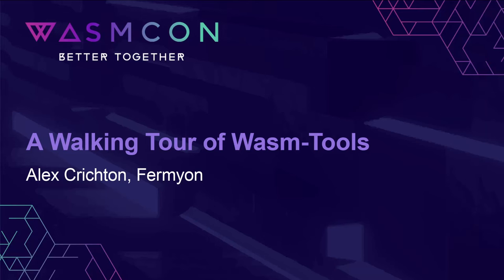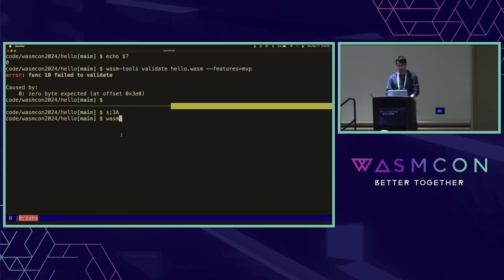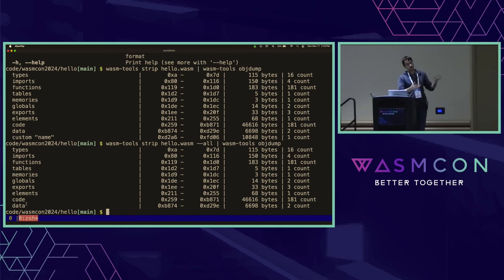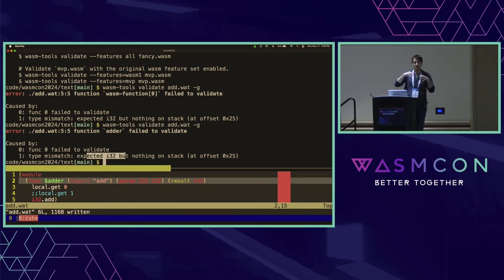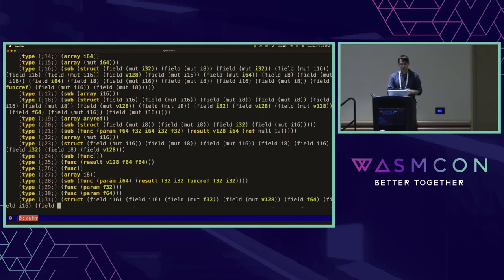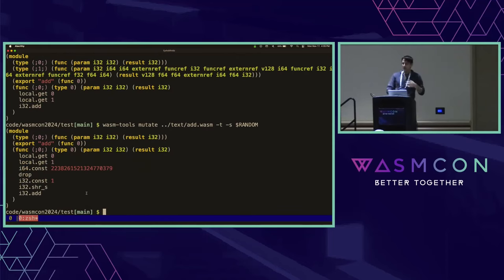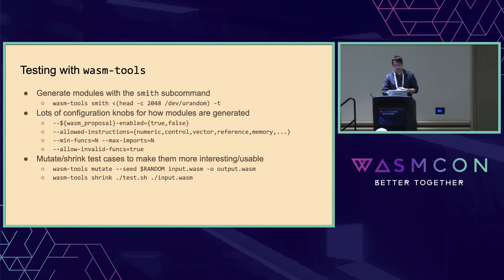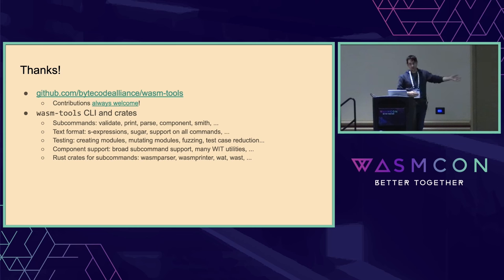A Walking Tour of Wasm-Tools - Alex Crichton, Fermyon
The `wasm-tools` project contains the underpinnings of Wasmtime's processing of WebAssembly binaries, but it also provides a CLI tool with a rich suite of subcommands for working with WebAssembly files. Come learn about how `wasm-tools` can help you explore and manipulate WebAssembly binaries as well as helping you debug, fuzz, inspect, and test your next wasm project.